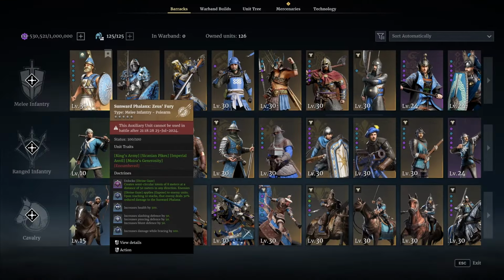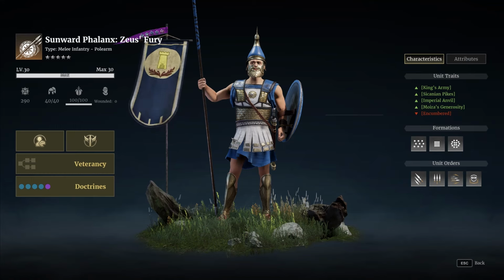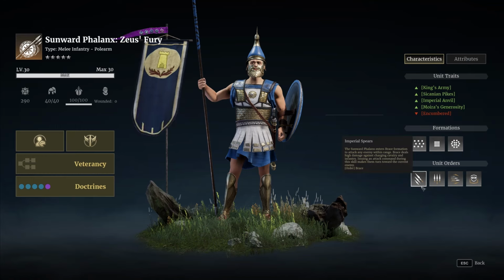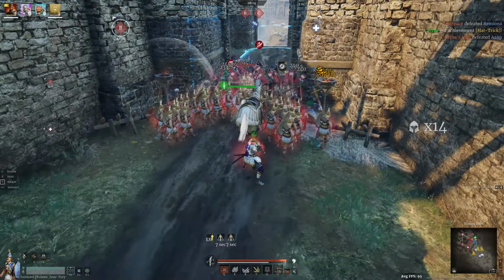Conquerors Blade Tier 5 Phalanx Unit Guide and Review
Conquerors Blade - A review and guide of the new tier 5 unit in the game, coming with Season Alexander! Are they worth unlocking? Watch the video and find out!

Redeem this code in-game for rewards! - KP2QMQ8000DXQ754

Want more Conquerors Blade gear? Buy a market pack here and use code CoffeeFuelled